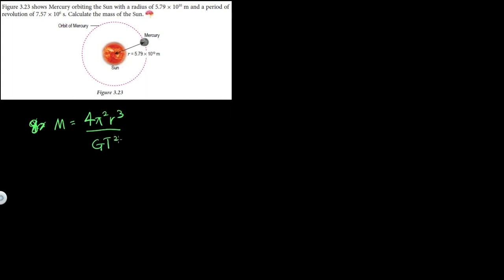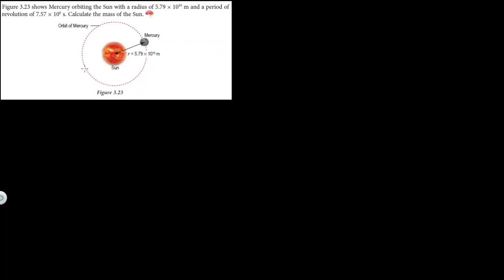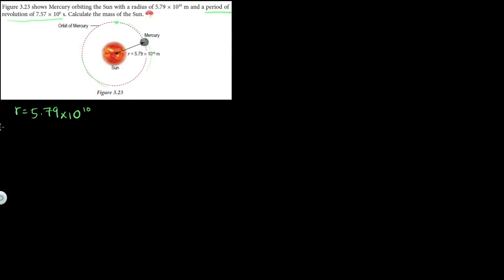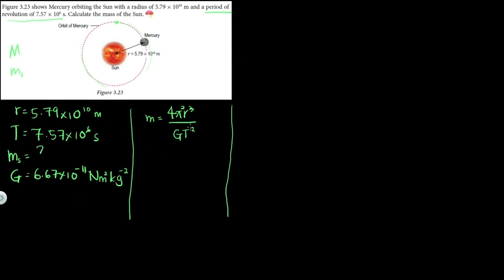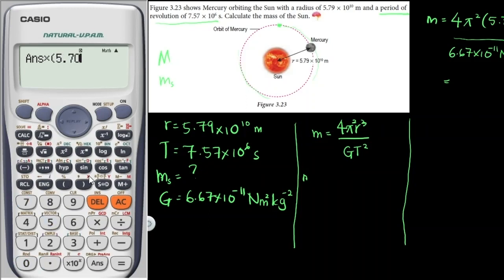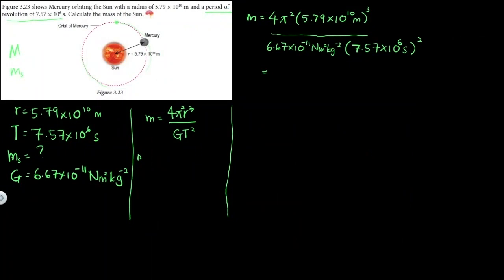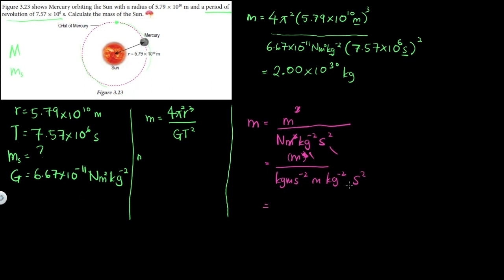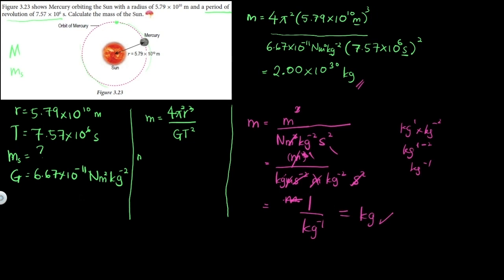KSSM Physics Form 4 Gravitation : Calculating mass using radius and period